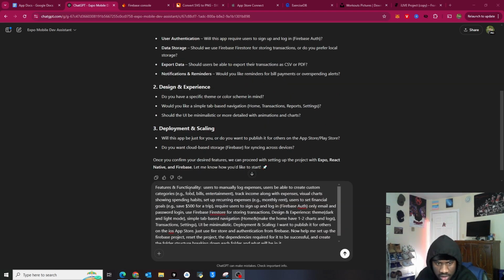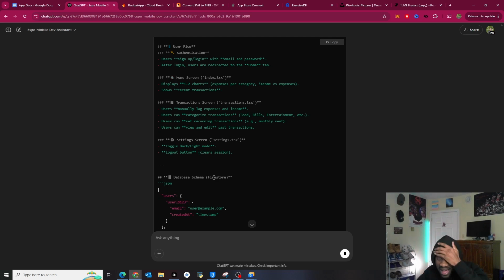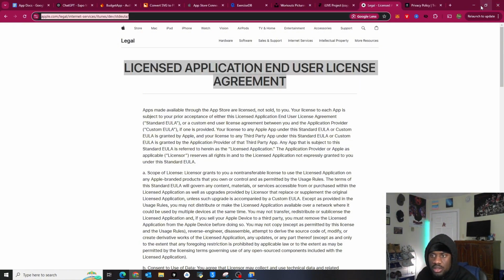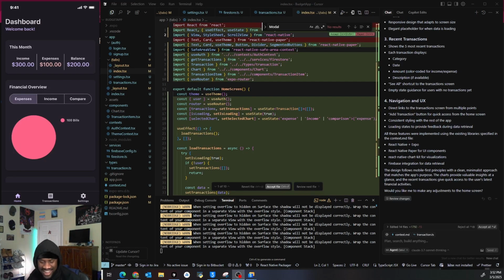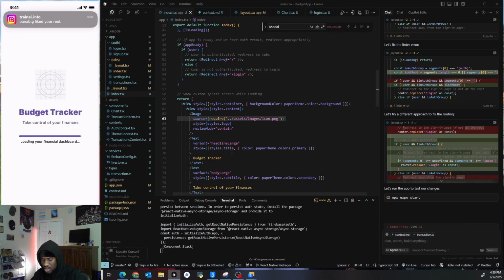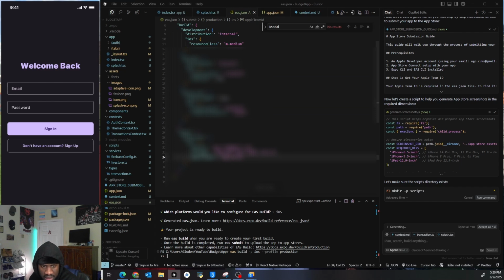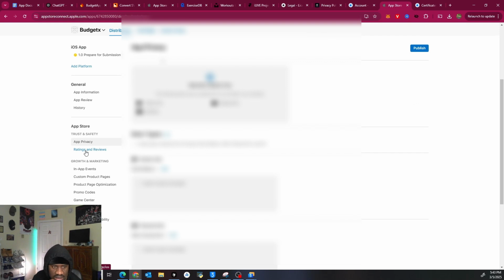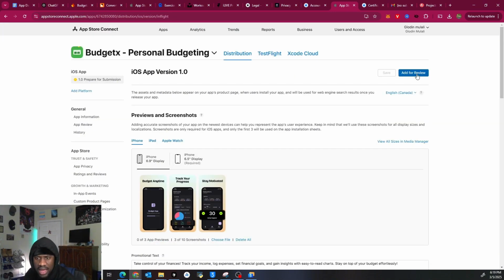Vibecoding & Launched an App in 1 Hour Using AI (ChatGPT + Cursor)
In this video, I show you exactly how I built and deployed a React Native Expo budgeting app using only AI-powered no-code tools—ChatGPT, Claude 3.7, DeepSeek and Cursor—in less than 1 hour, without writing a single line of code!

What You'll Learn:
Build an app FAST with ChatGPT (I even created my own GPT!)
Integrate Firebase backend for authentication & database (Firestore).
Deploy your app directly to the Apple App Store step-by-step, live on camera.
No coding skills required—perfect for developers and beginners alike!

Tools Featured:
ChatGPT (Custom GPT for no-code app creation)
Claude 3.7 (Advanced AI assistance)
Cursor (Streamlined development platform)
Firebase (Authentication & Firestore integration)

Perfect for:
Aspiring developers looking to build apps without coding.
Entrepreneurs who want to rapidly prototype ideas.
Anyone curious about AI & no-code technology trends in 2025.

Timestamp:
0:00 Introduction & Challenge Overview
2:00 Setting Up AI-Powered No-Code Workflow
6:00 Planning with ChatGPT (Custom GPT)
12:00 Building the Budgeting App Structure
20:00 Integrating Firebase Authentication & Firestore
30:00 Developing the Front-End with Expo
40:00 Testing the App Functionality
45:00 Preparing & Submitting to Apple App Store
55:00 App Approval Process & Final Thoughts